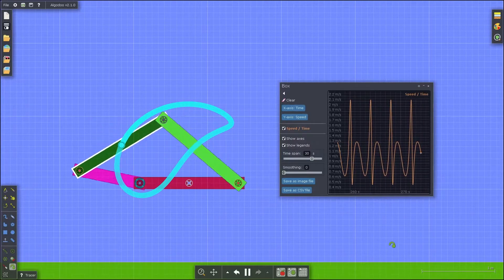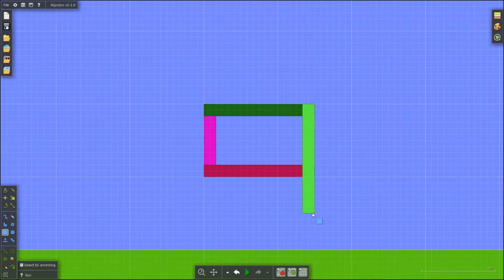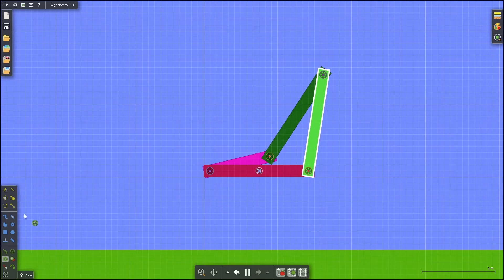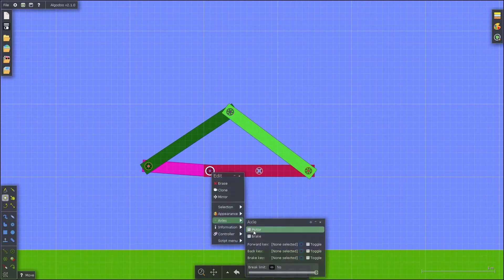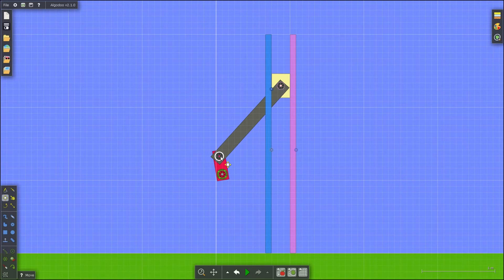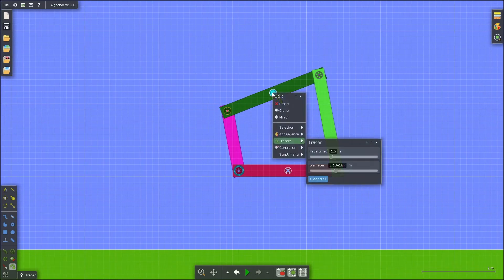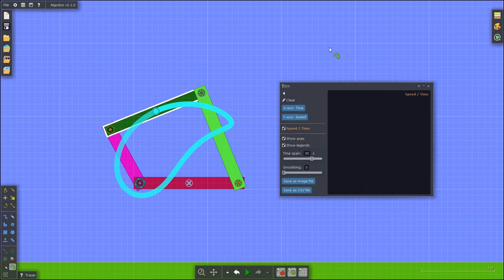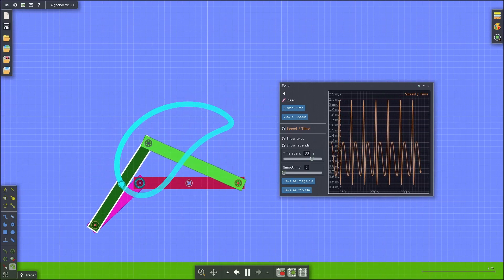Four Bar and Slider Crank Simulation Using Algodoo by Ryan Wiesenberg